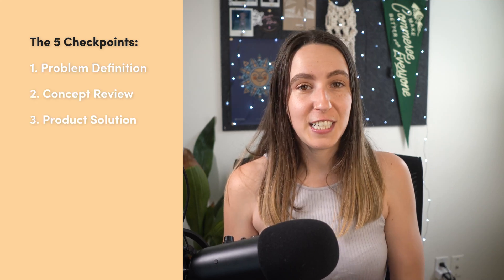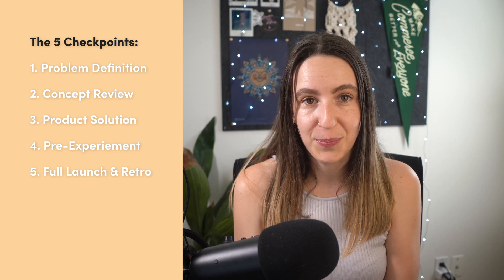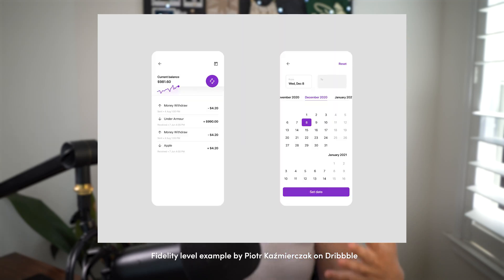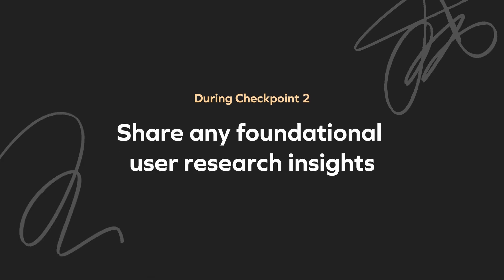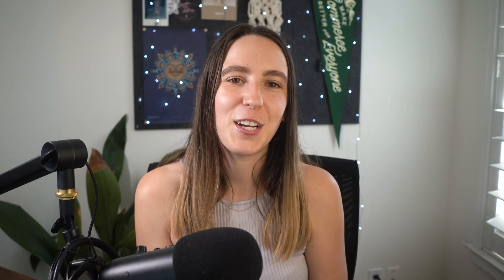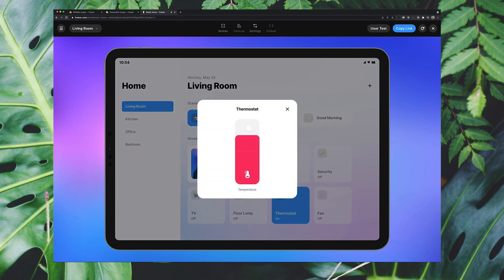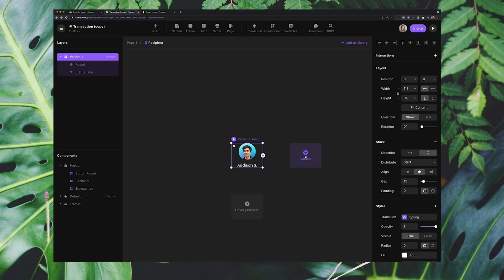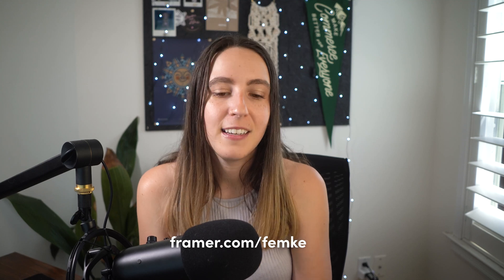Using the Checkpoint Process to get team and project alignment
Today's video is all about the Checkpoint Process! Join me as I walk through the 5 different checkpoints and how each are used to enable stakeholder alignment, gather cross functional team feedback, show and review concepts and prepare for product roll-outs.

//TIMESTAMPS
00:00 - Introduction
00:40 - What is the Checkpoint Process?
02:10 - The 5 Checkpoints
02:25 - Checkpoint 1
03:31 - Checkpoint 2
05:15 - Checkpoint 3
07:40 - Checkpoint 4
08:57 - Checkpoint 5
09:54 - Outro